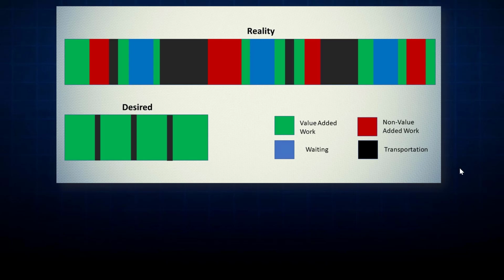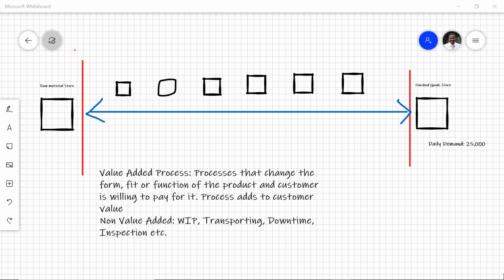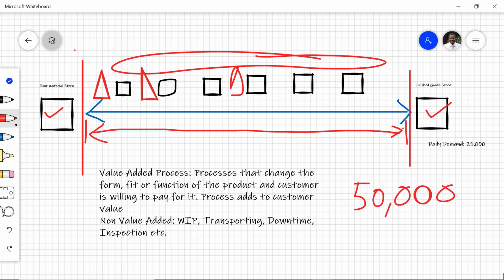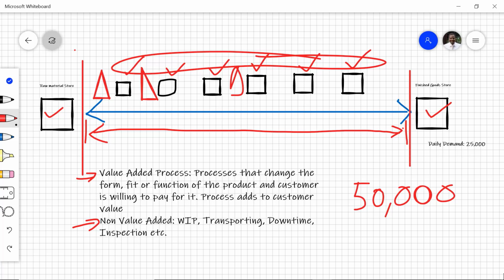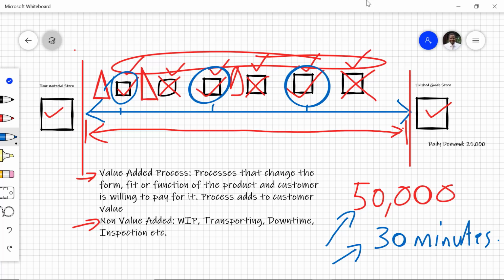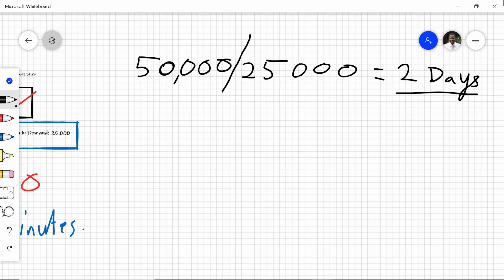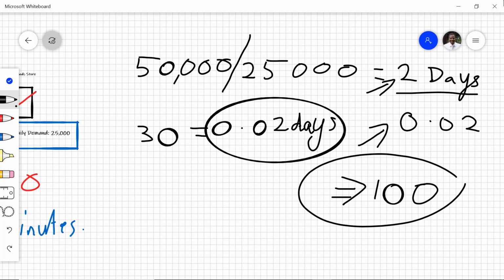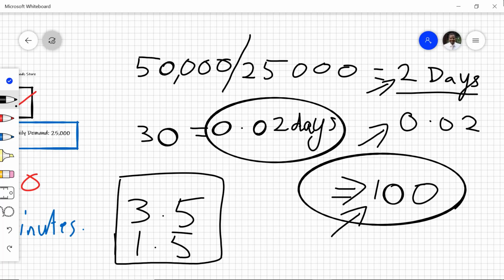Operational cost saving 2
Cost saving with Lean